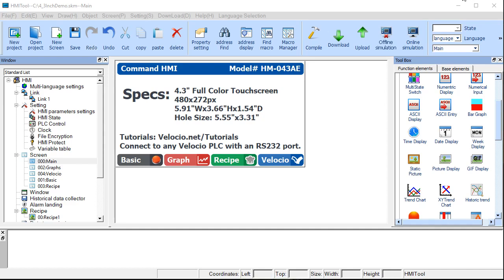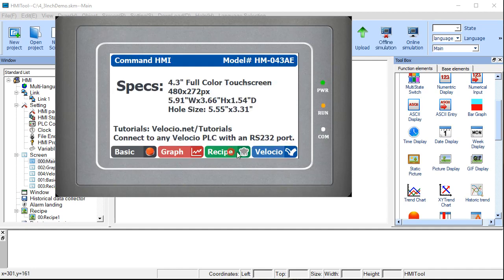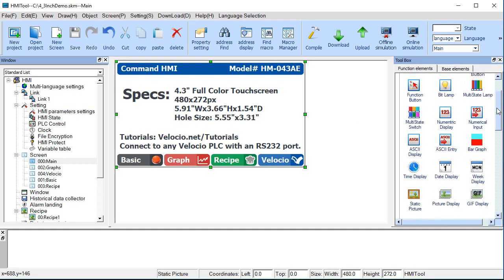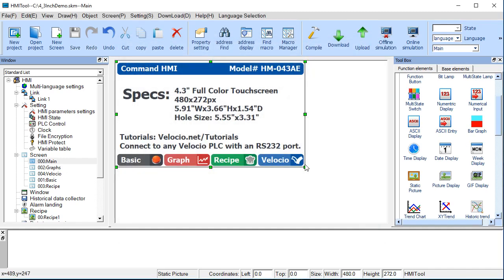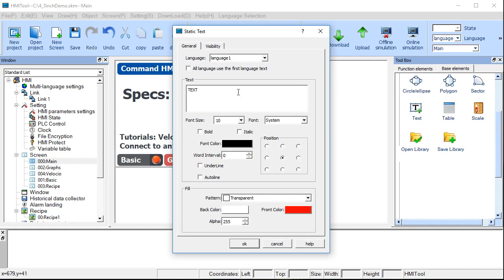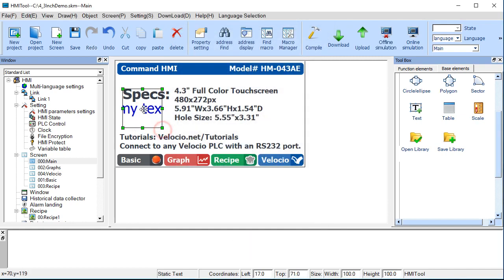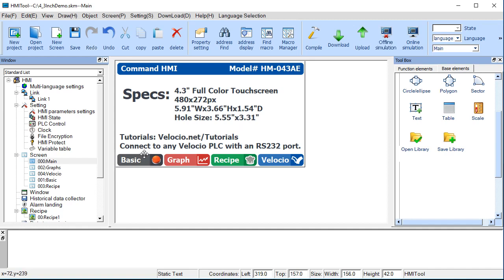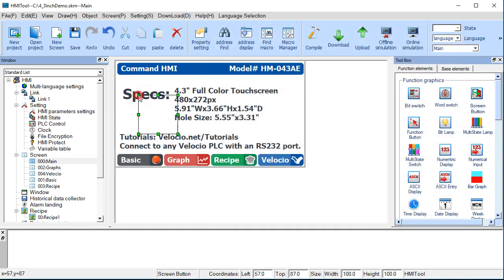Hướng dẫn lập trình PLC Velocio: Lập trình HMI-Part1